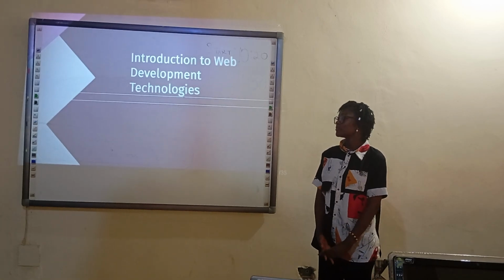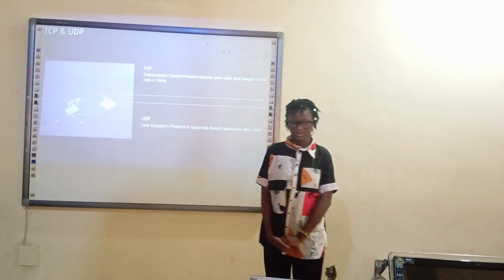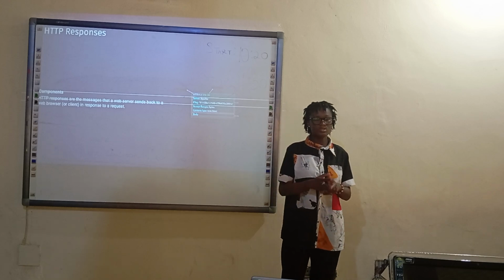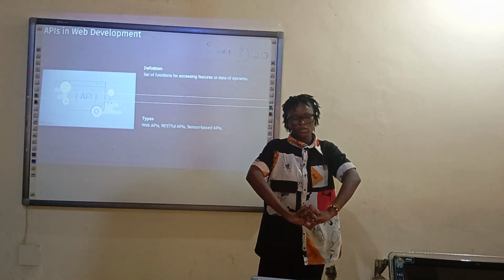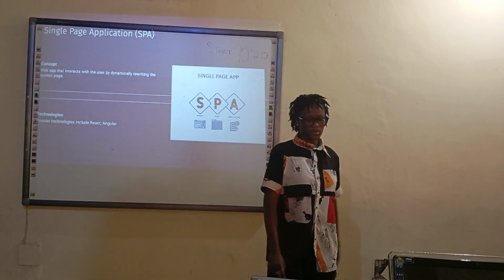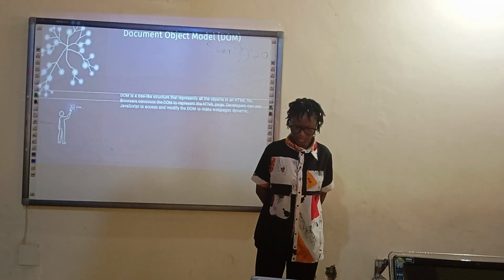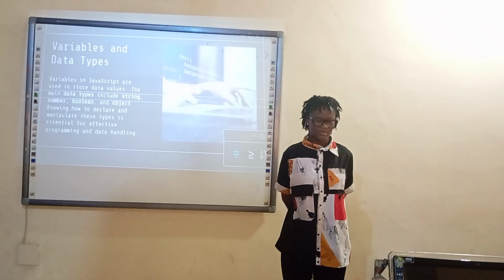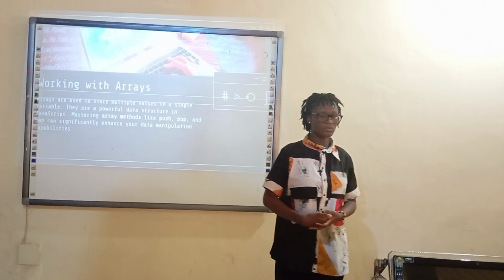Jemimah - Web Engineering Track